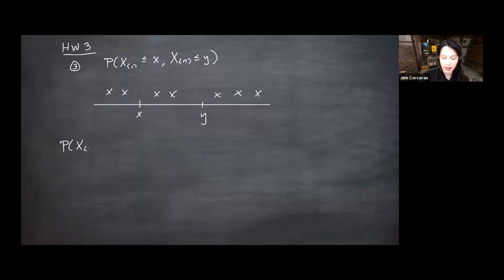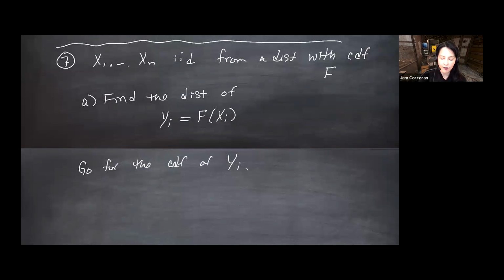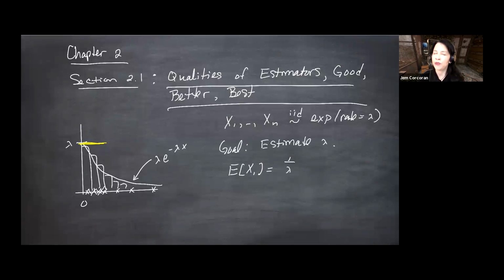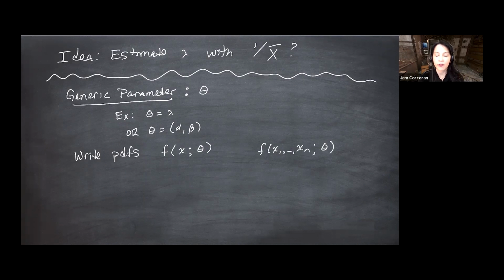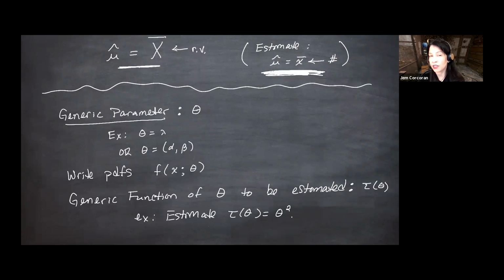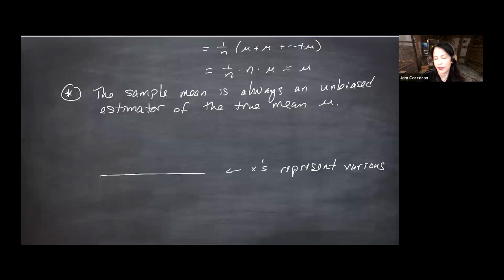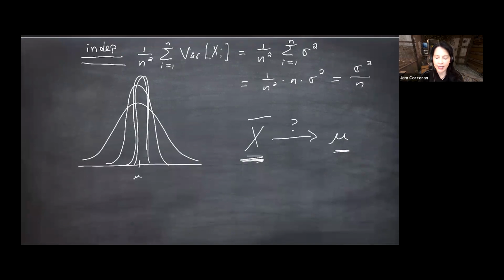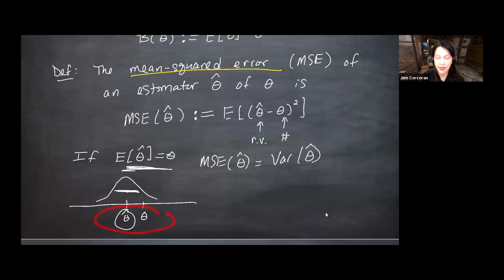Mathematical Statistics, Lecture 8